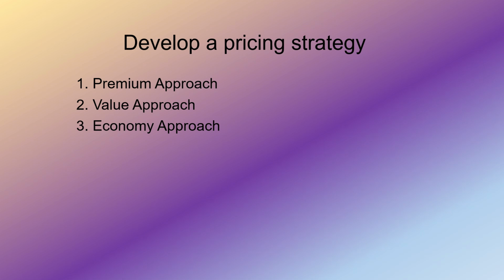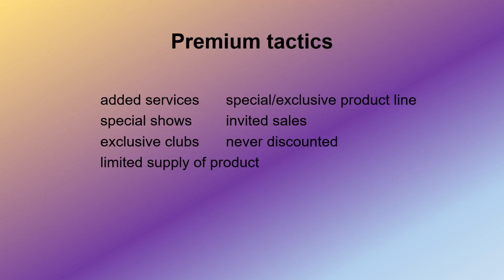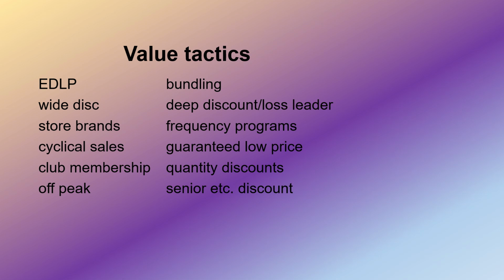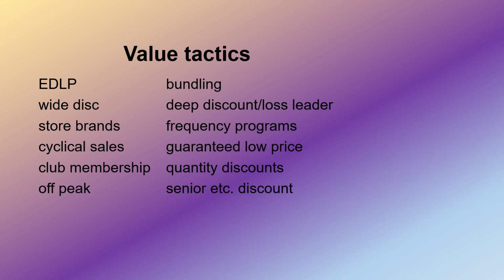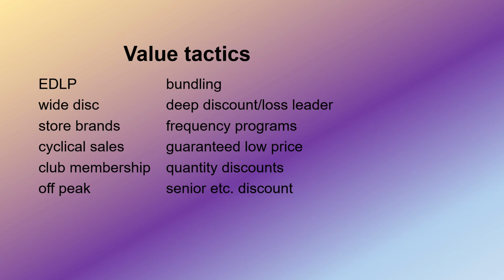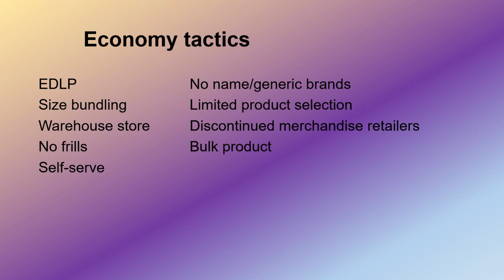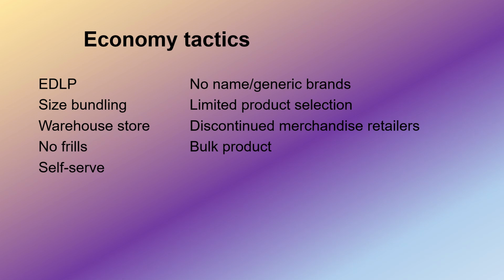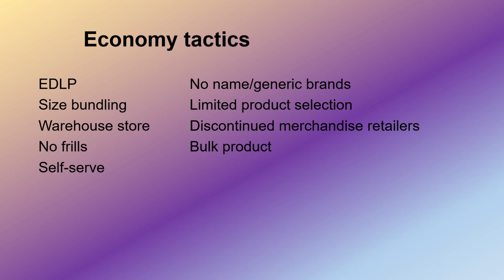450 Pricing Basics 12audio2024mp4